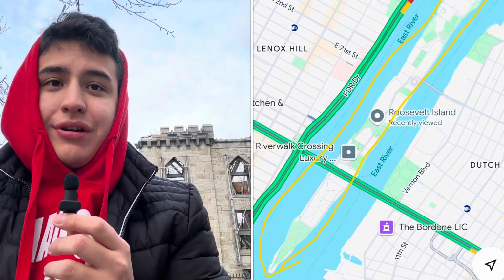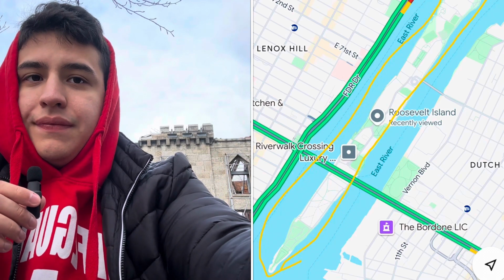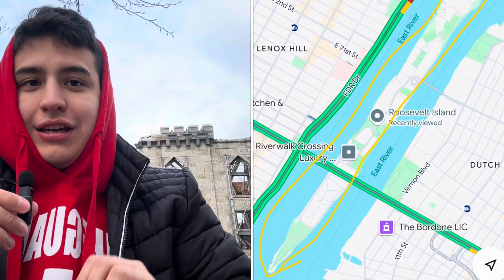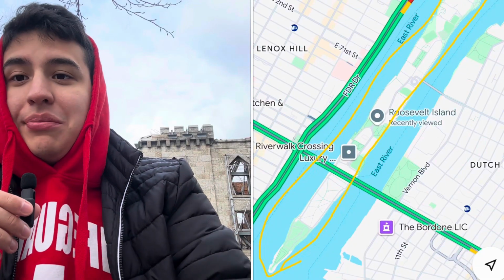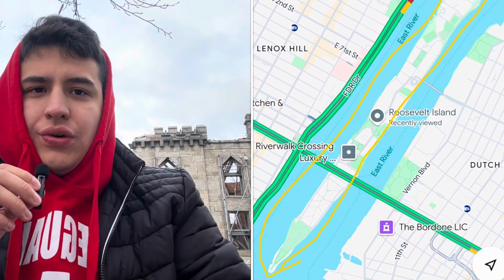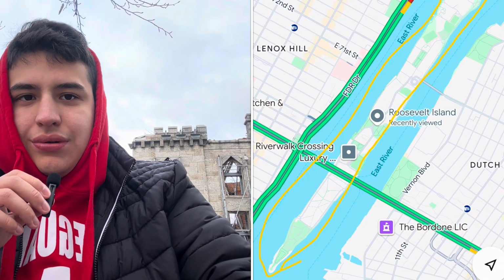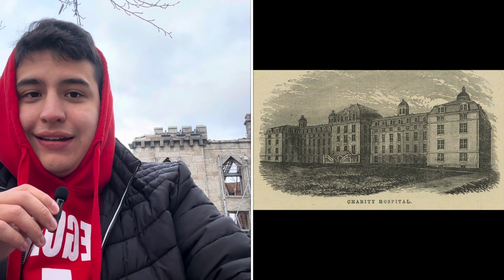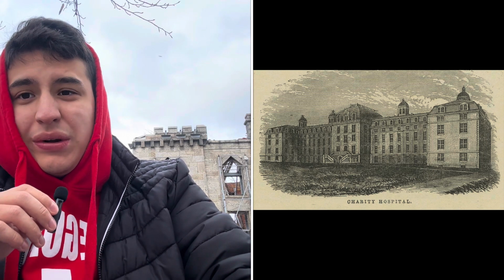History & Architeture: NYC Most MYSTERIOUS Island Nobody Talks About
Explore the fascinating history and architecture of Roosevelt Island, NYC! Once home to asylums, hospitals, and prisons, this narrow island in the East River has transformed into a unique blend of historic landmarks and modern design. From the haunting ruins of the Smallpox Hospital to the futuristic Roosevelt Island Tramway and Louis Kahn’s minimalist masterpiece, Franklin D. Roosevelt Four Freedoms Park, this video takes you through the island’s past and present.

All images of the island is owned by its respected company/owner.